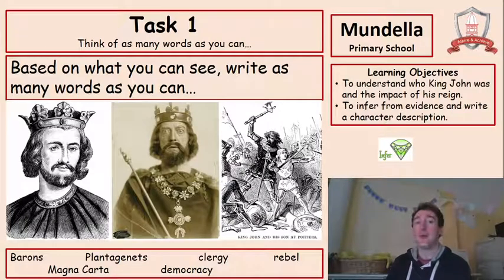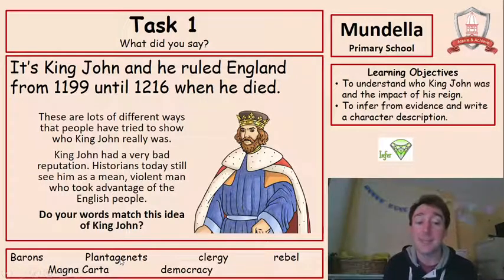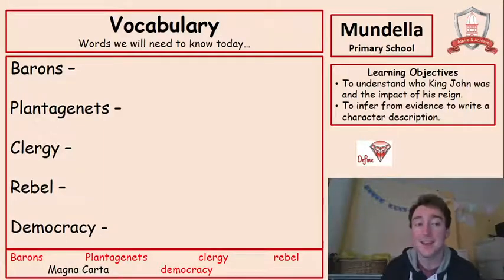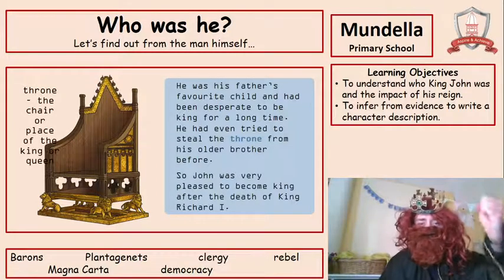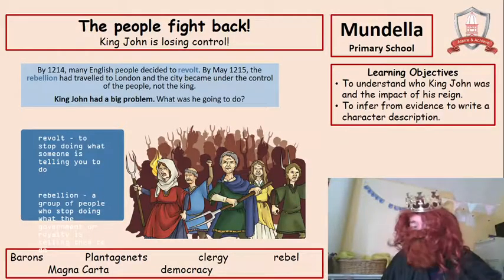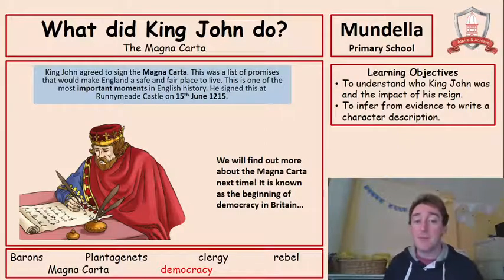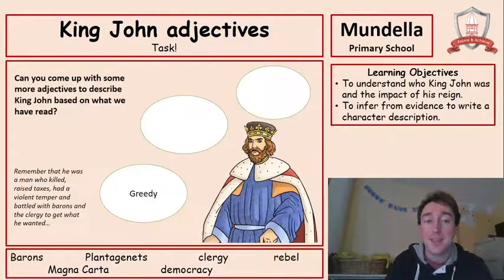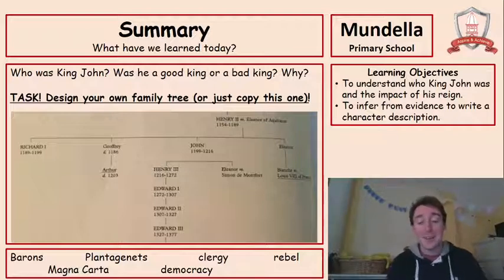Wednesday 3rd March Topic Year 3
Wednesday:
Topic
Mr Rose